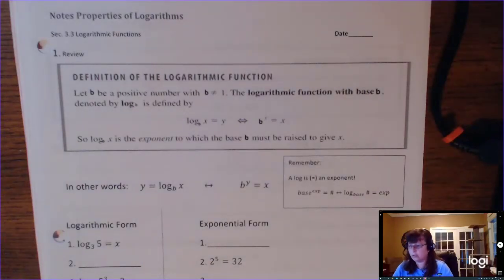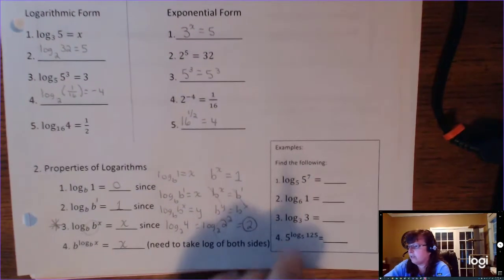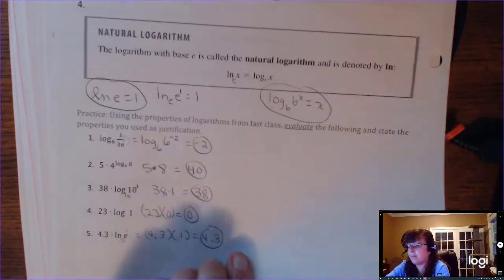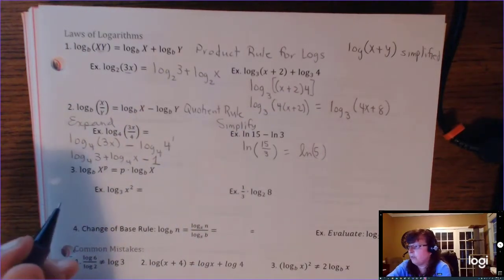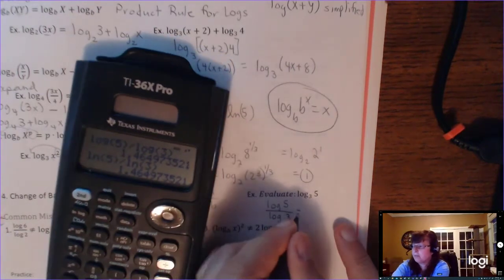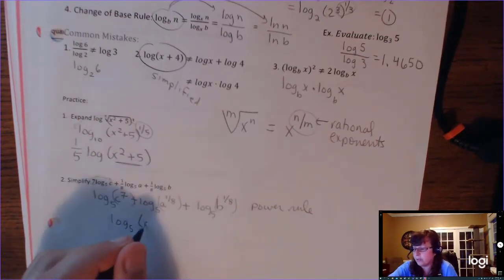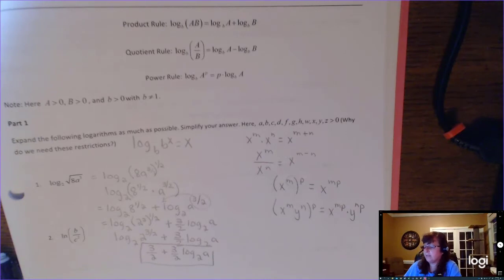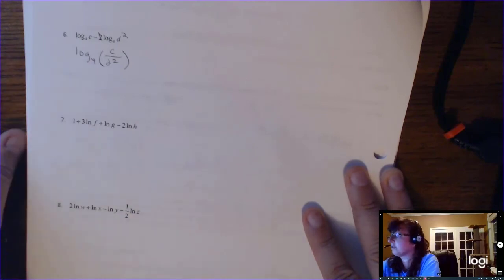Properties of Logarithms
WTCC

exponent rules, rational exponents, product, quotient, power, natural log, common log